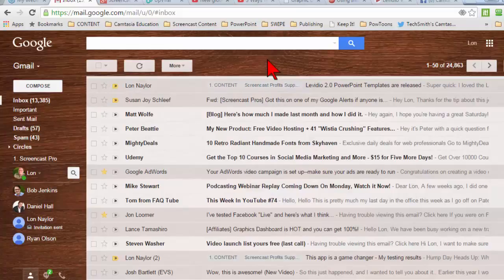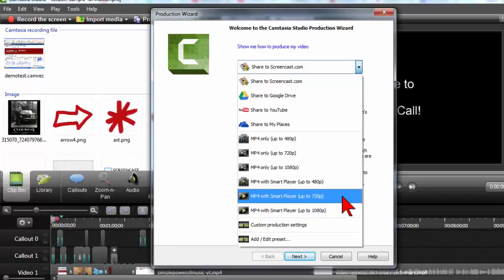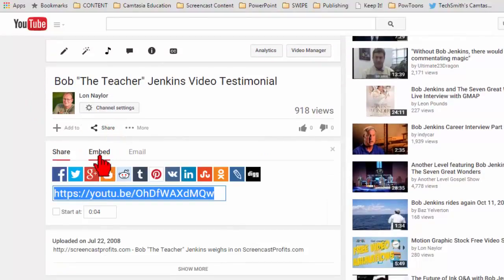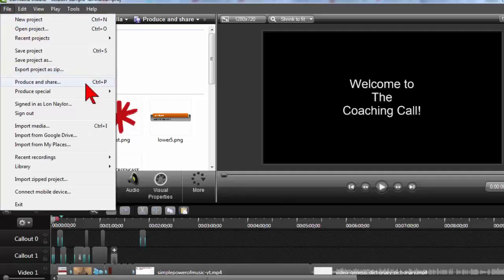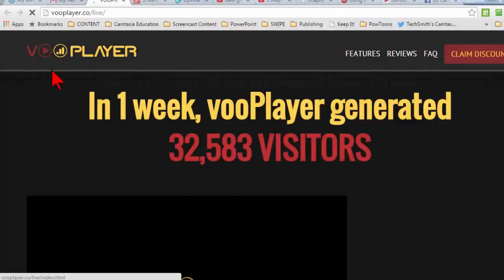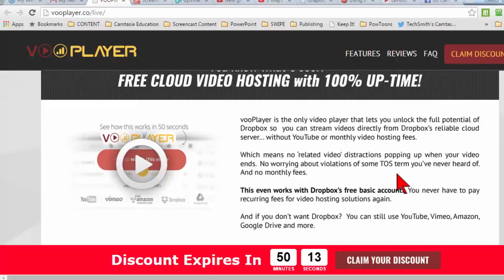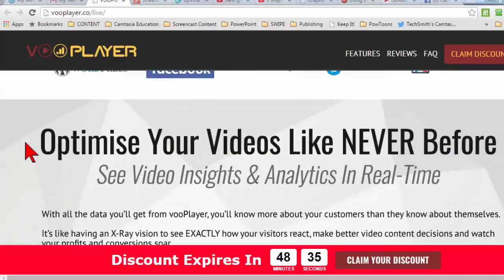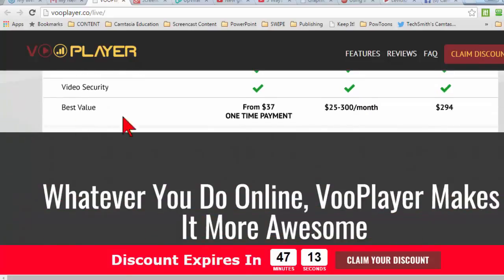VooPlayer Overview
- An overview of 3rd party video players in general and a preliminary look at VooPlayer.